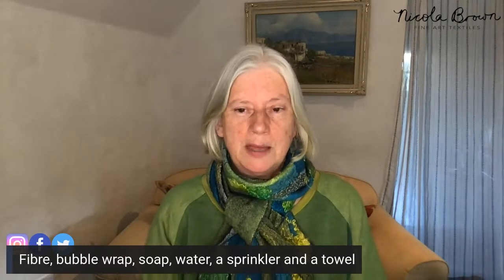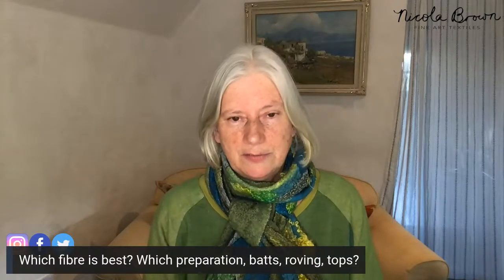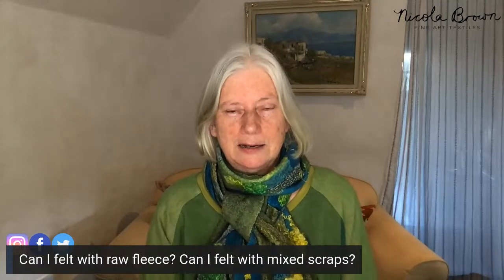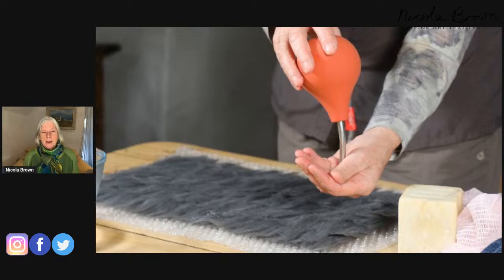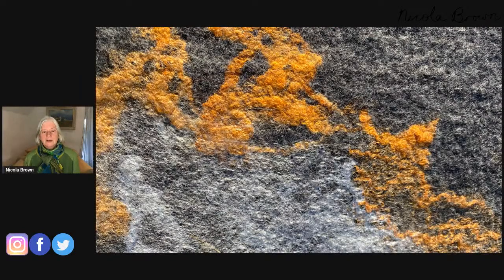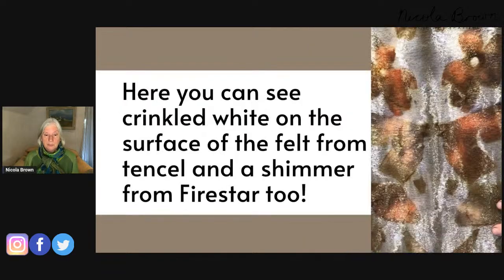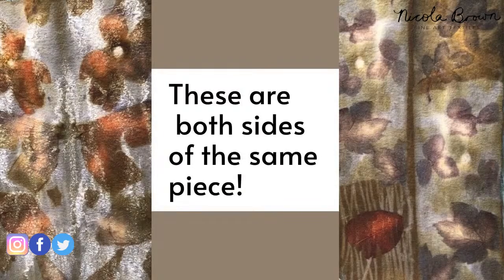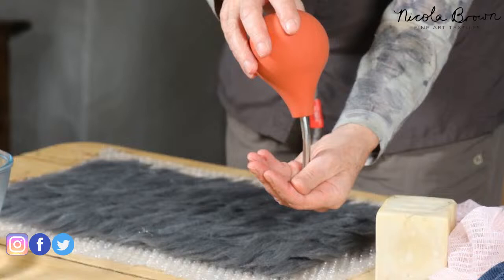How to Wet Felt - Q&As for Beginners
Are you new to feltmaking and would like to know how to achieve successful results, right from the start? During this video I answer your most frequently asked questions and information that I hope you will find helpful. If you are interested in a copy of the Wet Felting Roadmap I shared and a list of my favourite sustainable suppliers, please subscribe to my newsletter, send me an email and I am happy to share them with you!

If you've not already started felting why not check out my step by step beginner's tutorial in advance of the Q&A session? Here's the link!